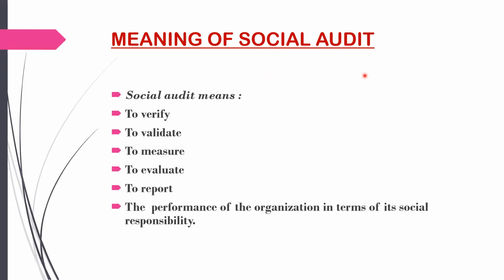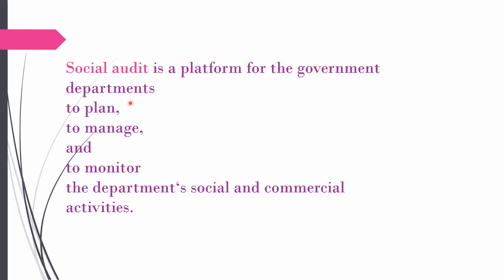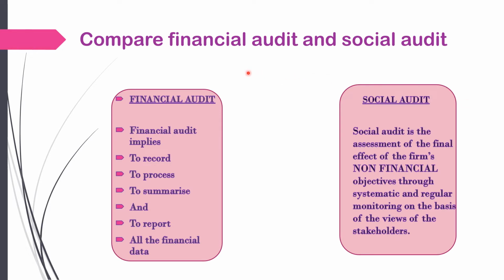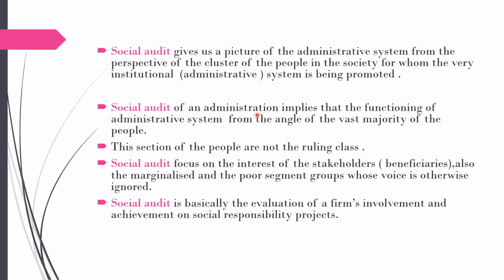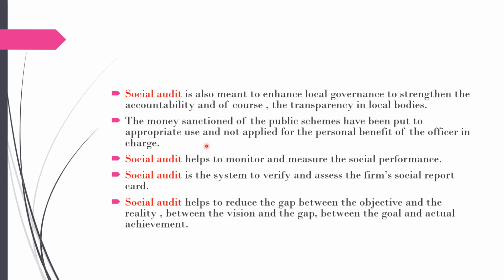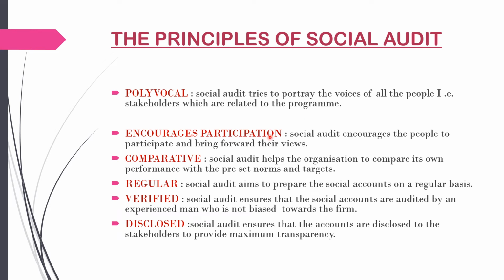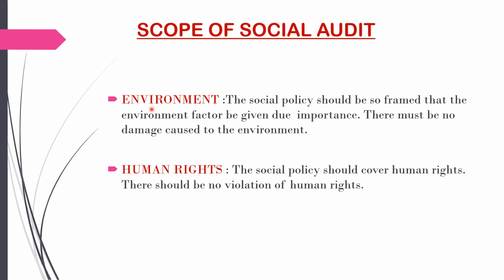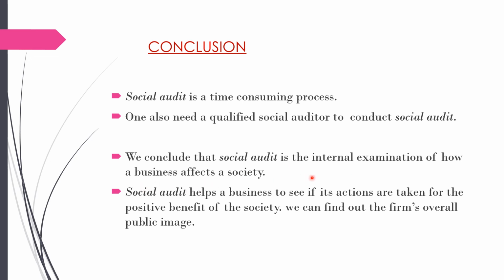SOCIAL AUDIT /IN ENGLISH